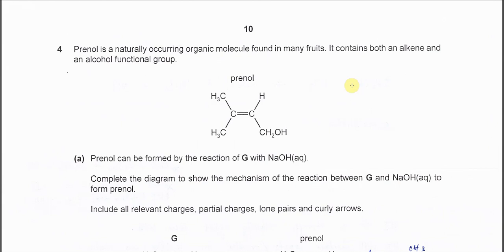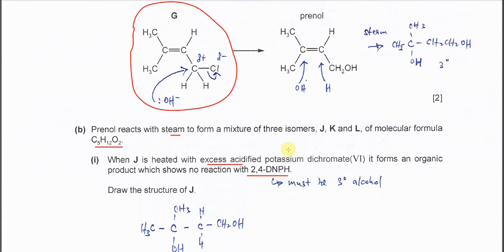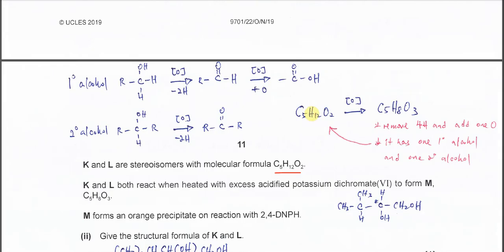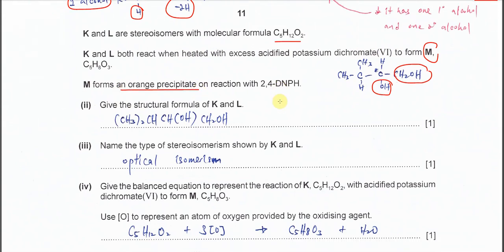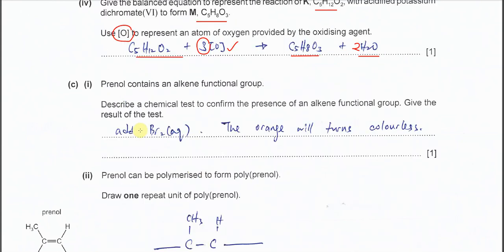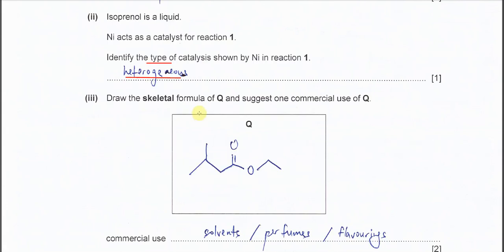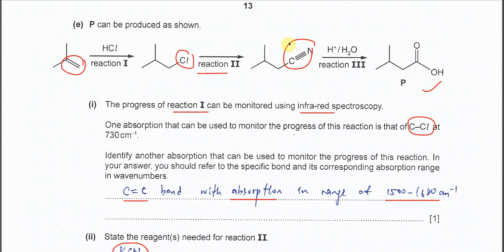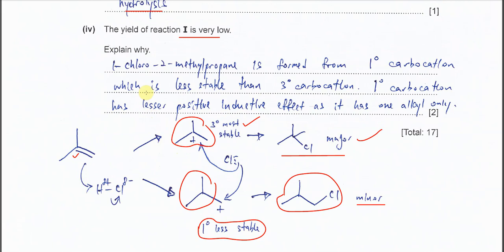9701/22/O/N/19/Q4 Cambridge International AS Level Chemistry October/November 2019 Paper 22 Q4